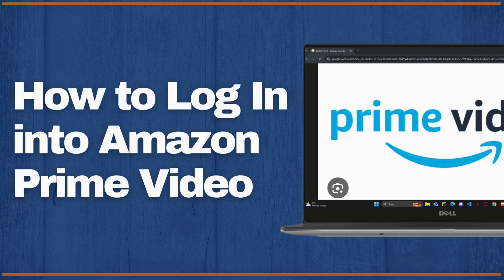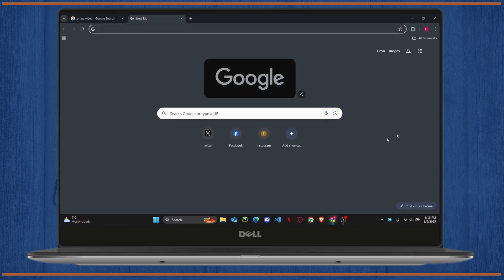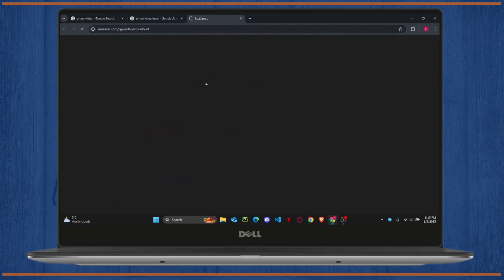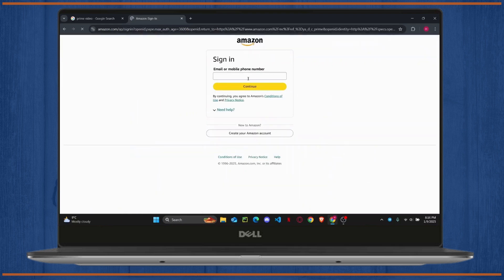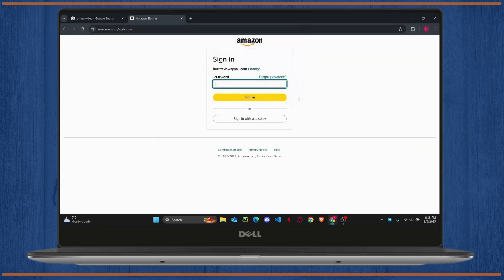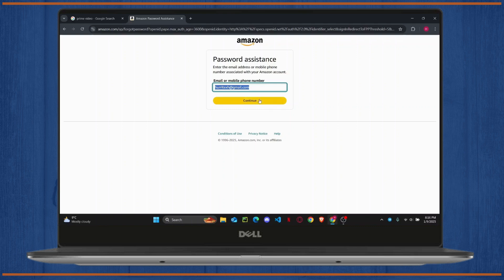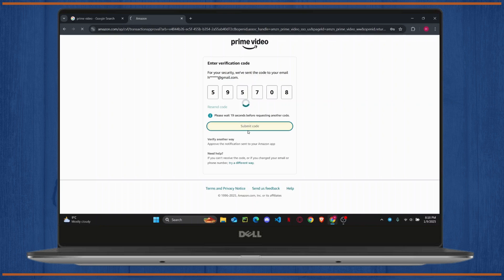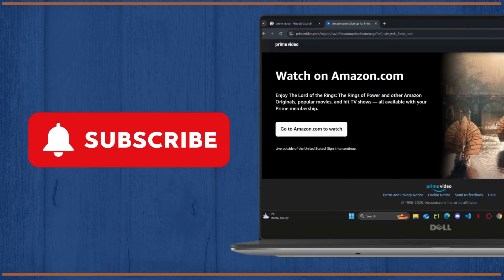How to Log In into Amazon Prime Video Account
Learn how to easily log in to your Amazon Prime Video account with this simple step-by-step tutorial. Whether you're accessing your account on a smart TV, mobile device, or computer, we've got you covered!

In this video, you'll discover how to sign in to Amazon Prime Video, troubleshoot common login issues, and access your favorite shows and movies in no time.

0:20 Step 1: Opening Amazon Prime Video
0:45 Step 2: Entering Your Login Details
1:10 Step 3: Troubleshooting Login Issues